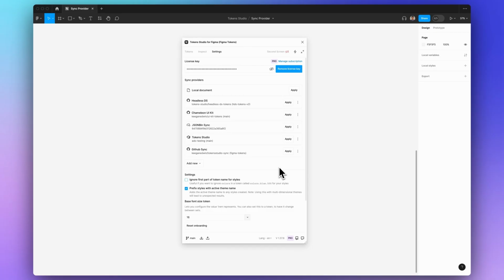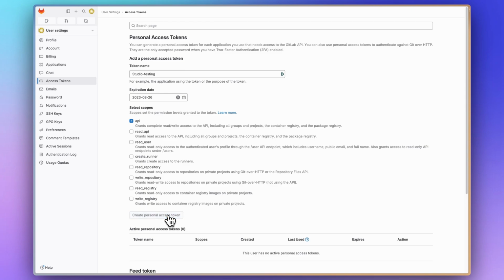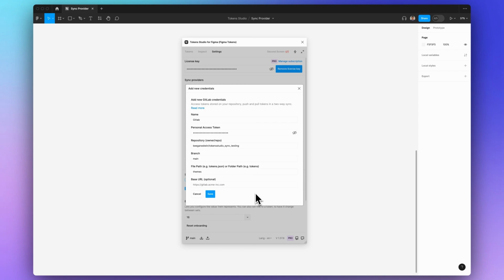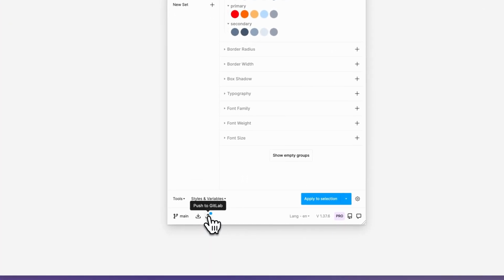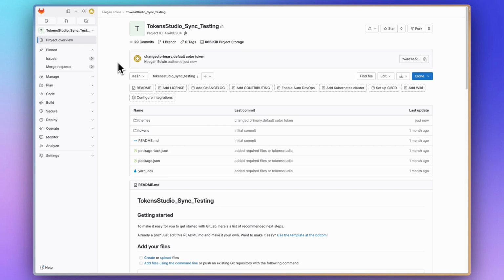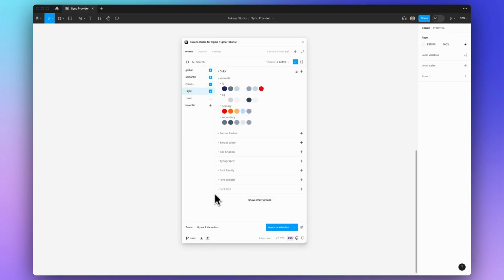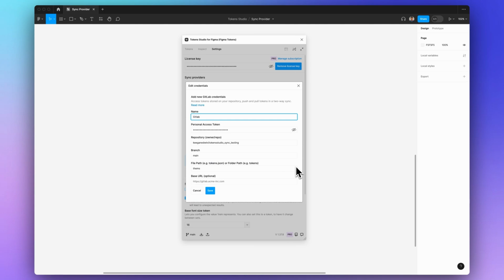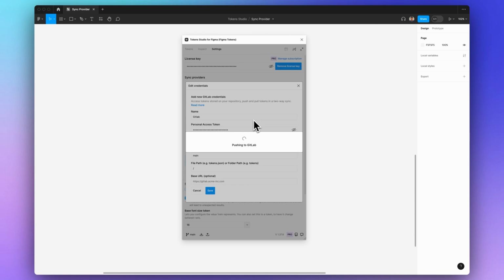GitLab Sync with Tokens Studio for Figma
In this video we will show you how to add GitLab as your syncing provider in Tokens Studio and how to generate GitLab's access token with the correct permissions. Next to that we will also show how to add repositories that live in a group in GitLab.

The Token Bytes series provides users with step-by-step instructions on how to create various types of tokens in Tokens Studio for Figma.
00:00 - Generating a Personal Access Token (PAT) in GitLab
01:00 - Syncing your tokens with GitLab in Tokens Studio
04:13 - Using GitLab repositories that live in a Group